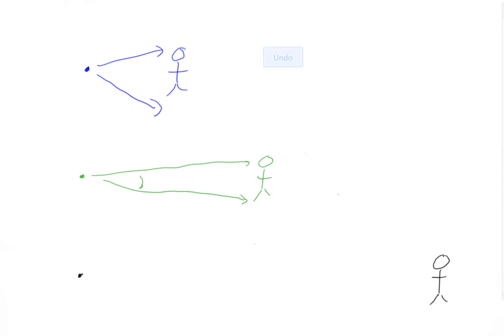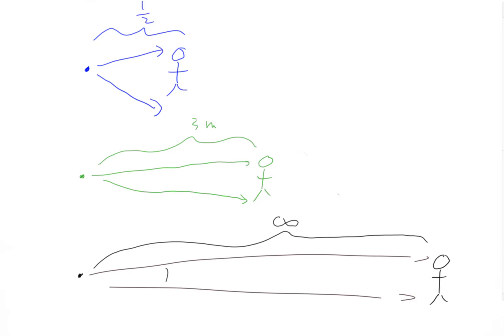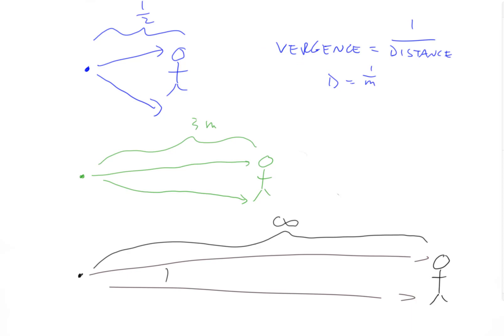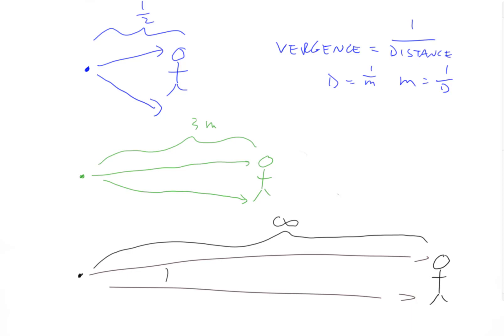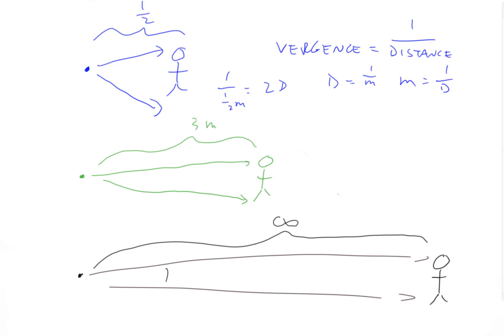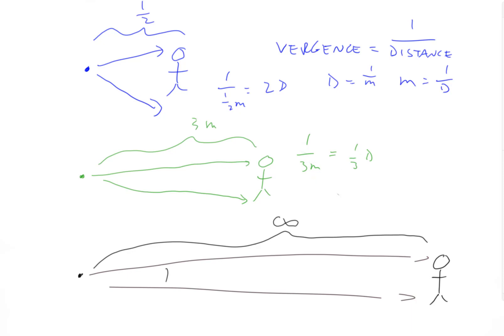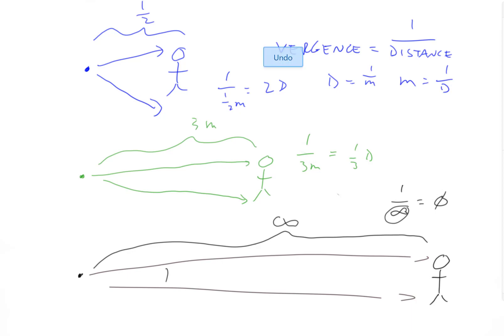1-3 Quantifying Vergence With Numbers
In this presentation, we will start defining vergence mathmathematically.  We'll build on the concept of quantifying vergence, which we did in the last presentation, and actually apply numbers now.